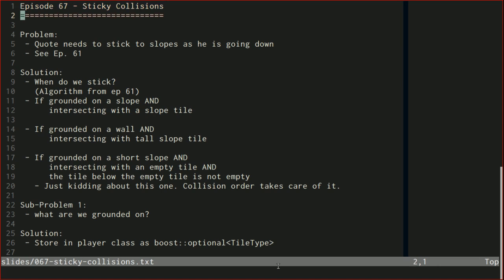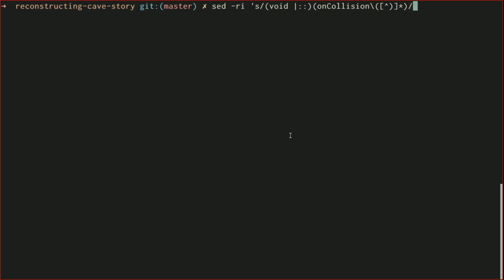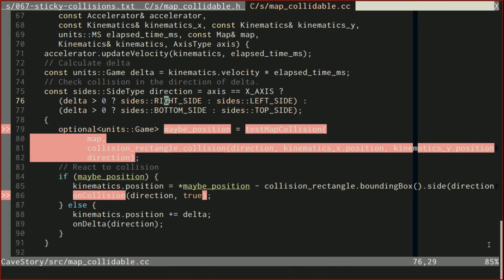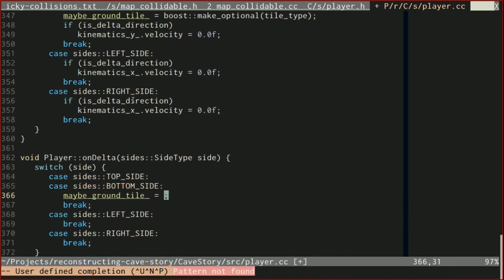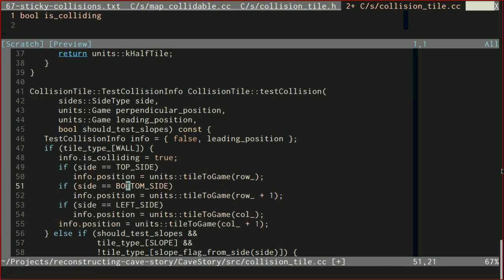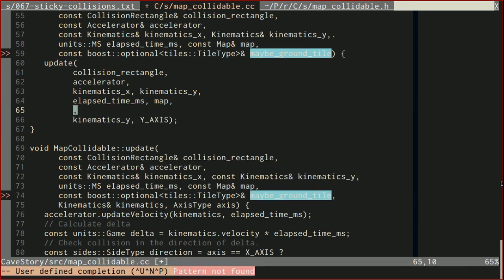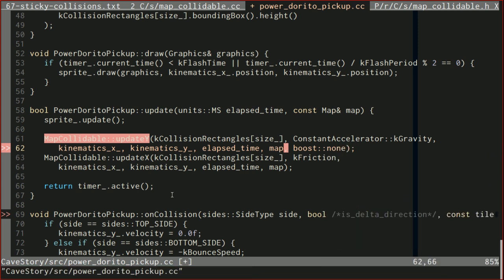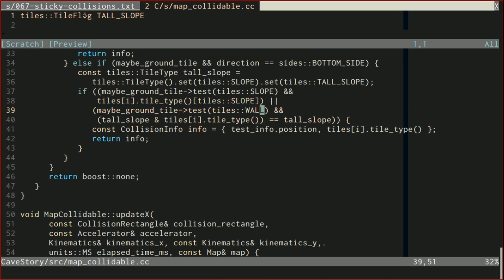Episode 67 - Reconstructing Cave Story: Sticky Collisions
In this episode we implement the sticky collision algorithm for slopes, described in Episode 61.